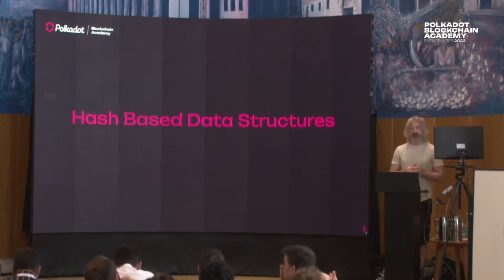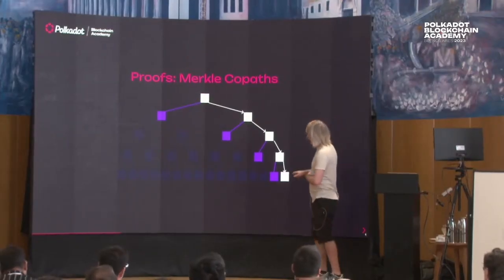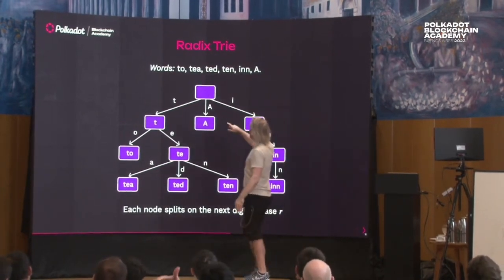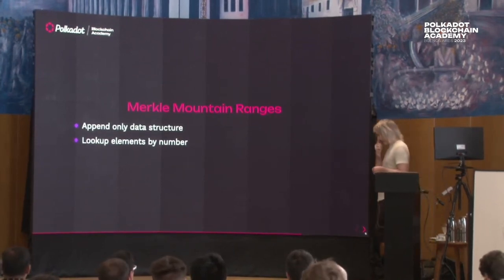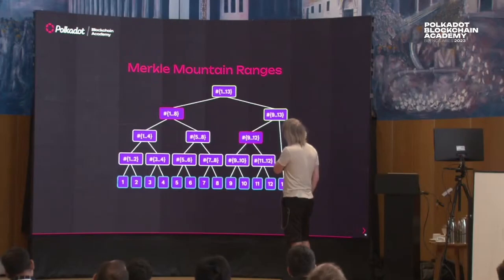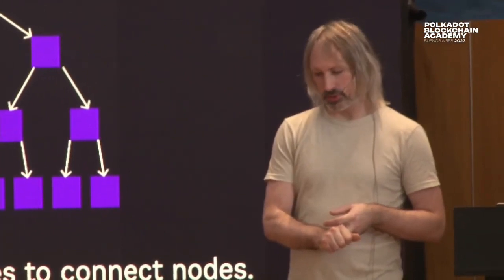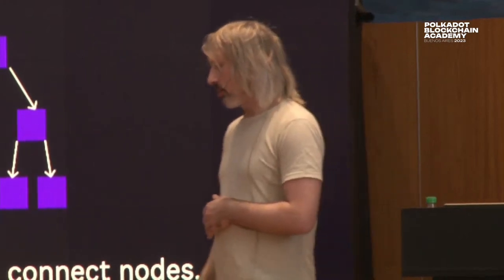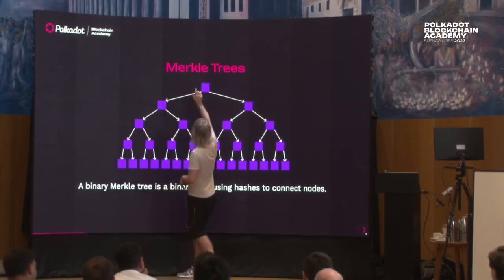1.7 Hash-Based Data Structures - Cryptography by Gavin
Cryptography Module: Hash-Based Data Structures
Date: January 11, 2023